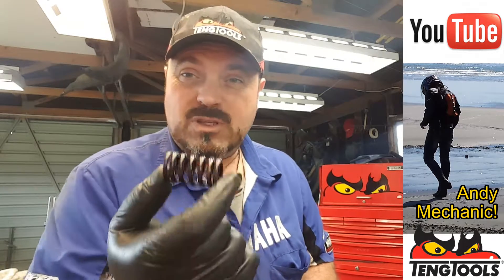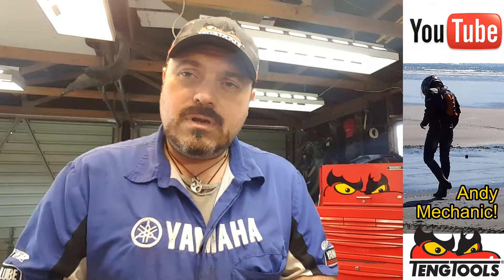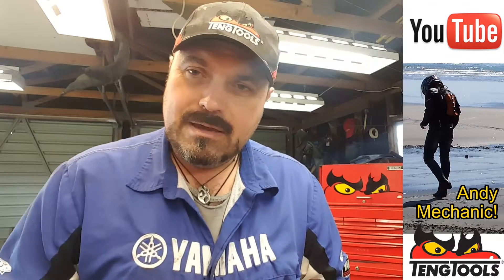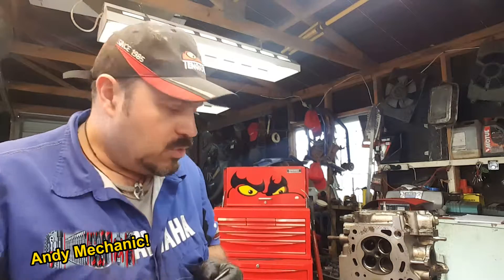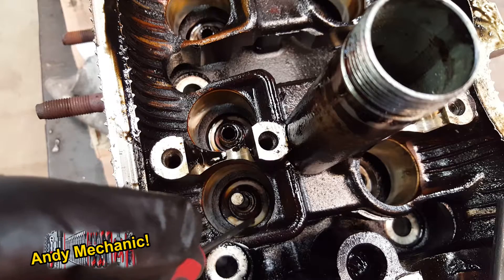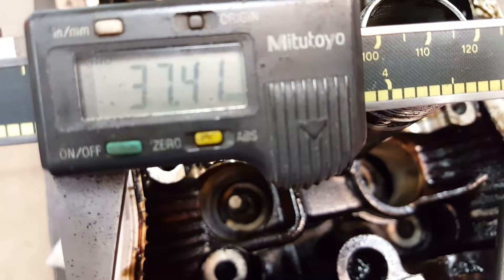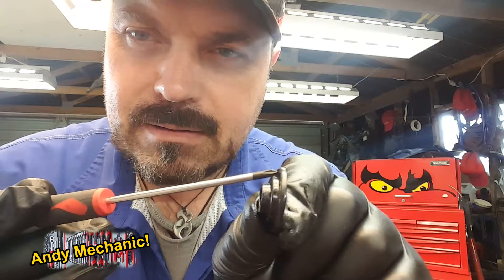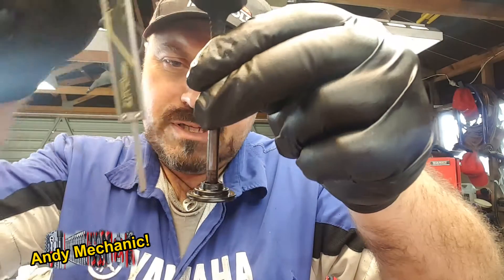Toyota Rav4 calculating valve spring installed height Ep10 #1124